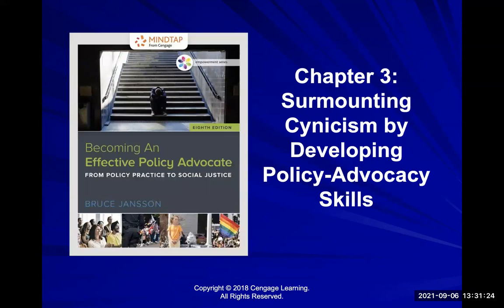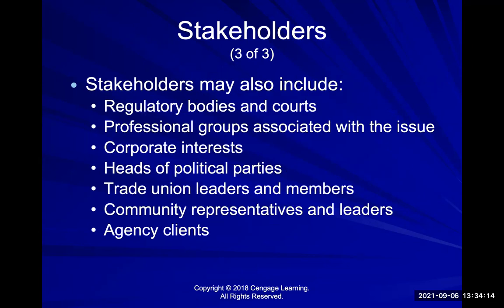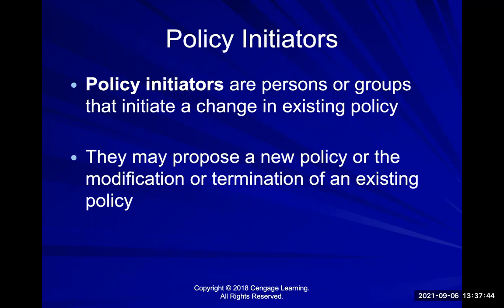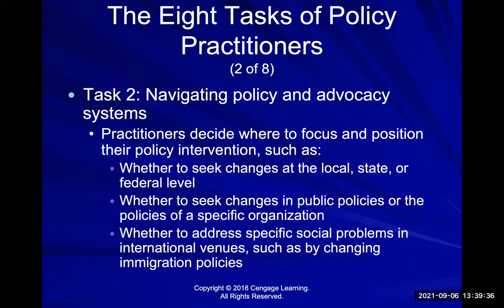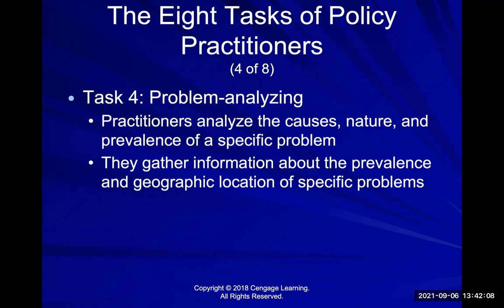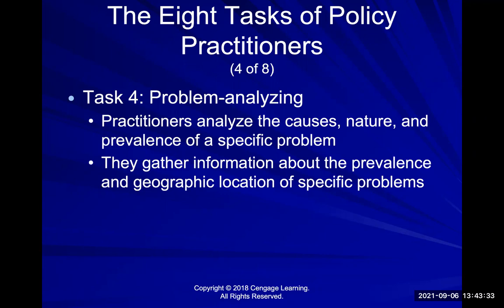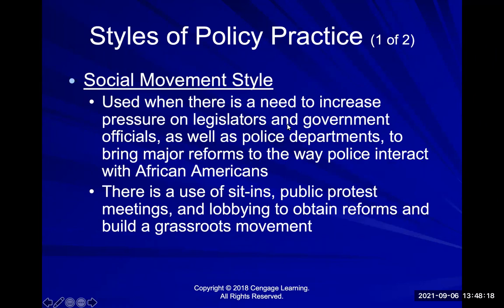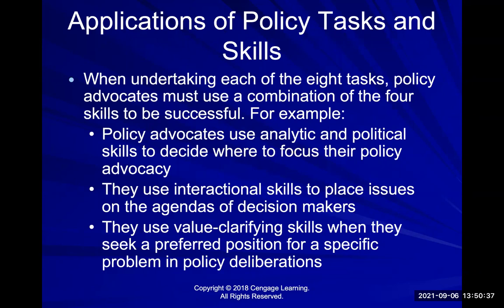Week 4 Lecture